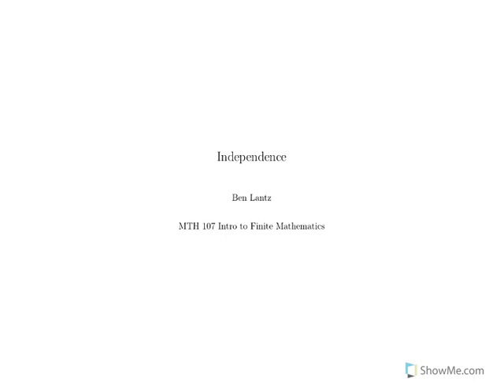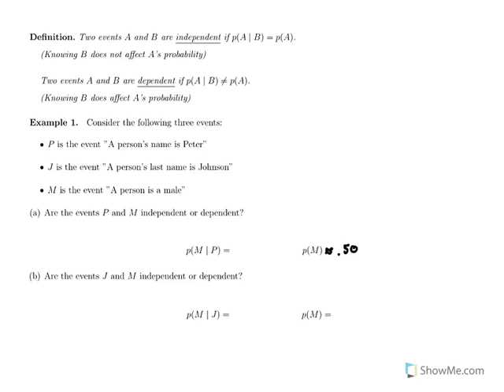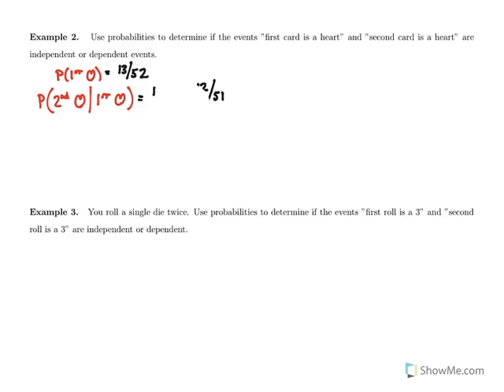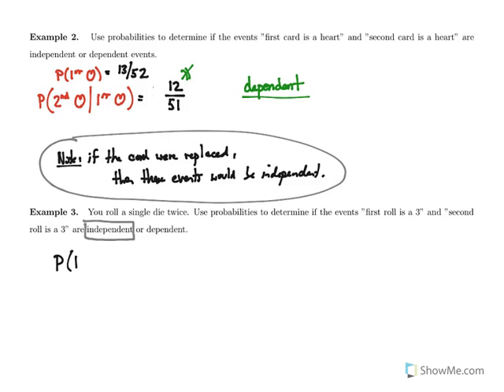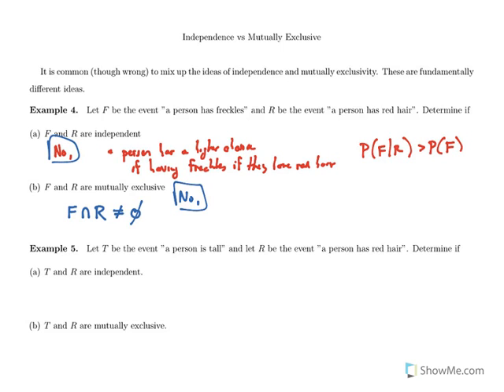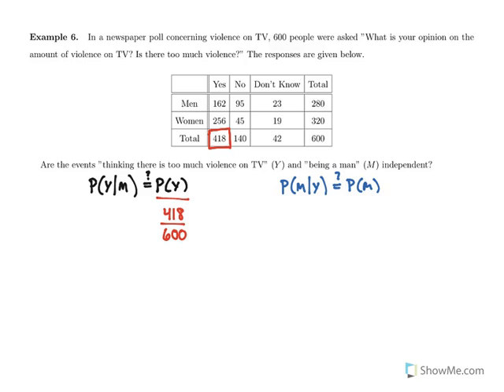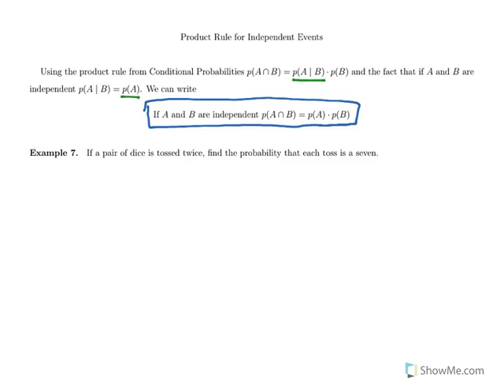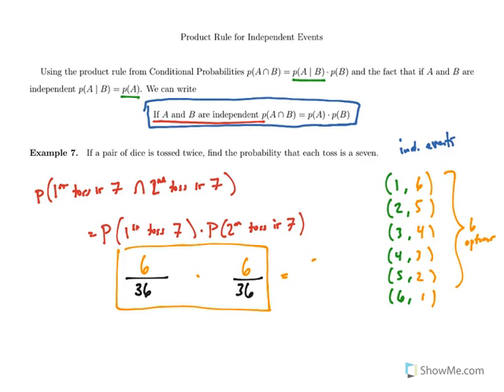MTH107 Independence Lecture